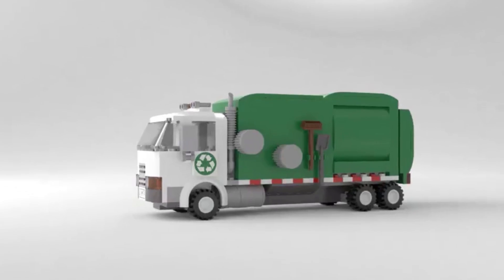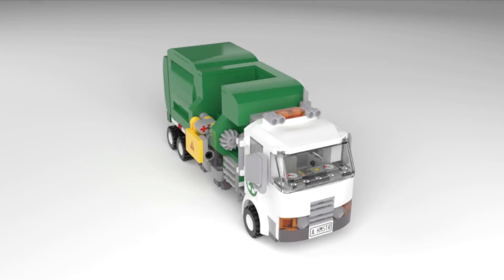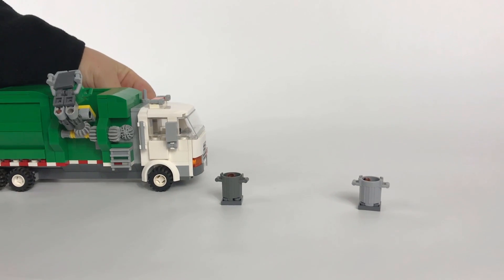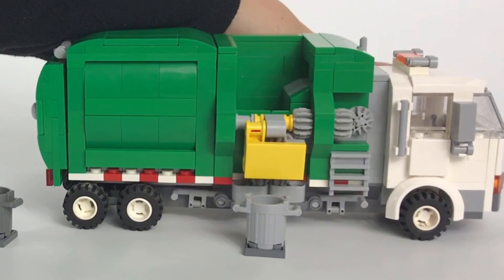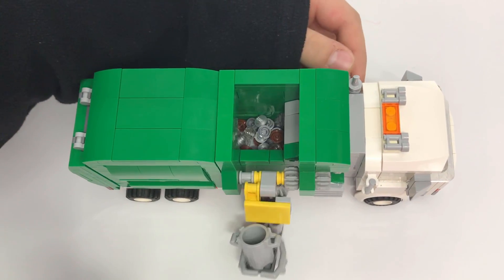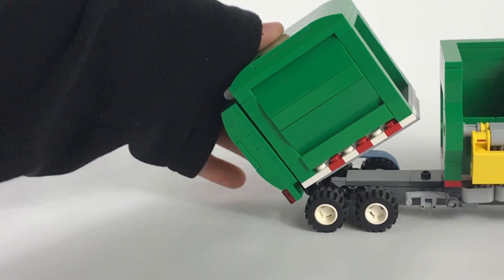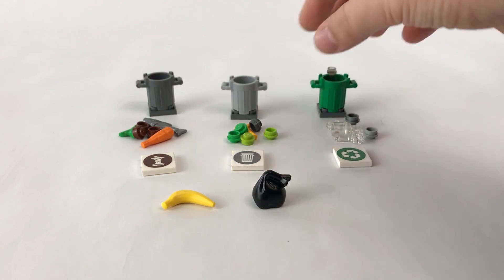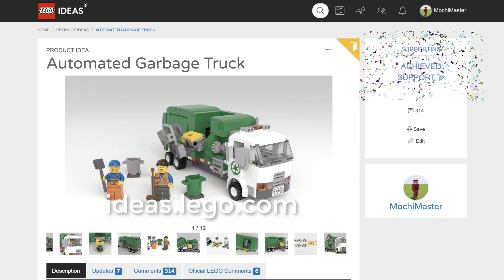LEGO Ideas Automated Garbage Truck project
Keep your LEGO city tidy with an automated garbage truck!